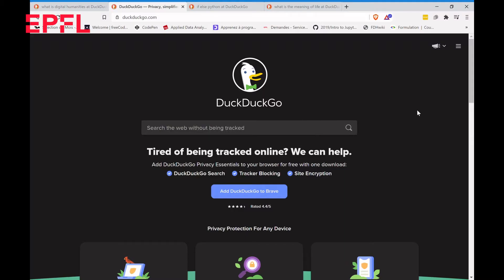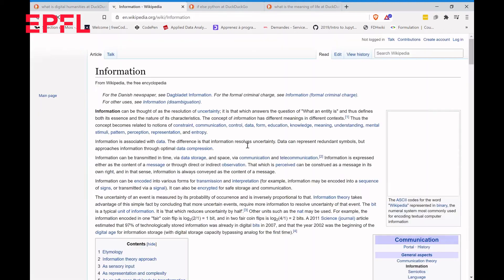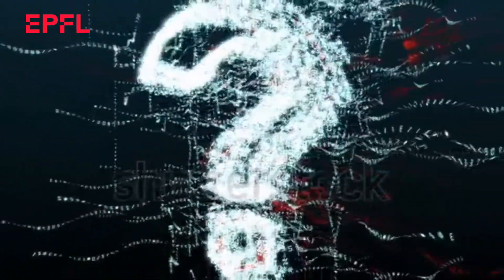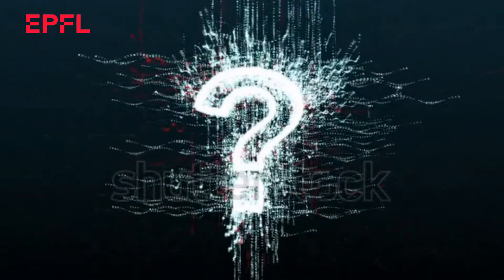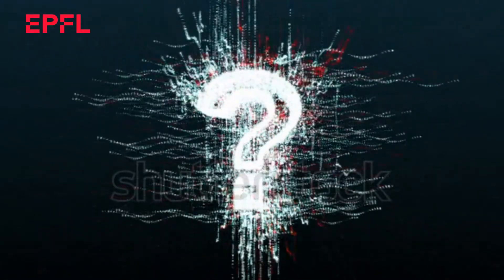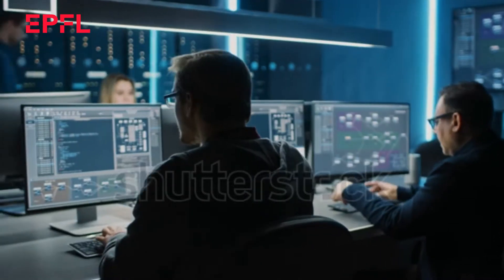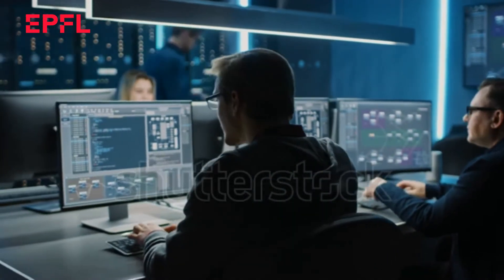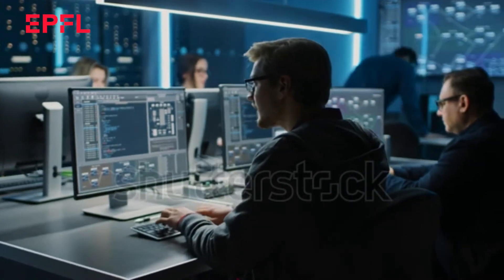EPFL Students Internship Report 2021 - Robin Szymczak - Radio Télévision Suisse (RTS)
EPFL Digital Humanities Master students do a mandatory 6 month internship during their studies. Here they share with us what they did during their work experience.

Students Internship Report 2021 - Robin Szymczak - Radio Télévision Suisse (RTS)